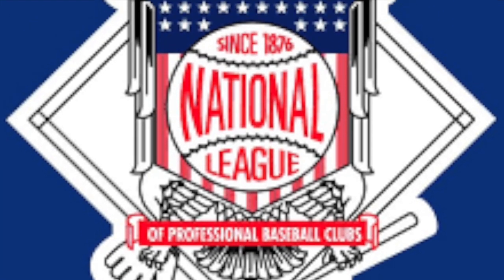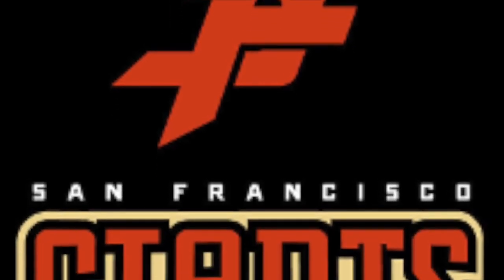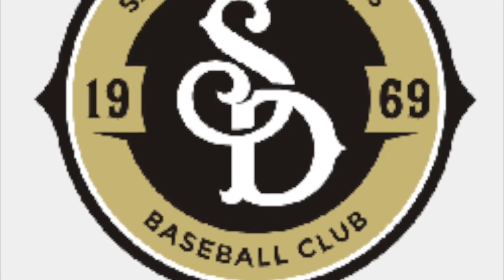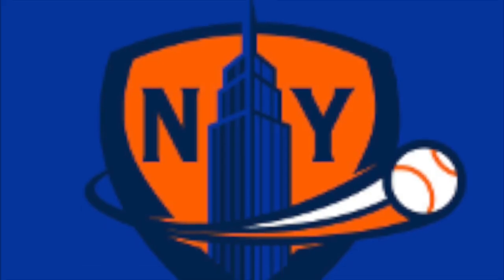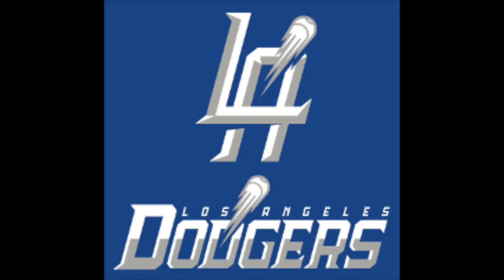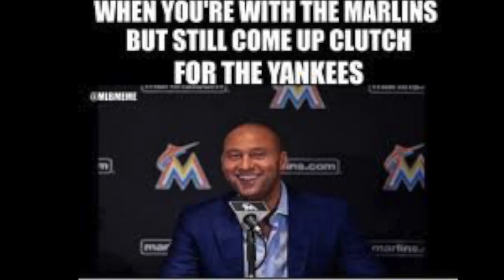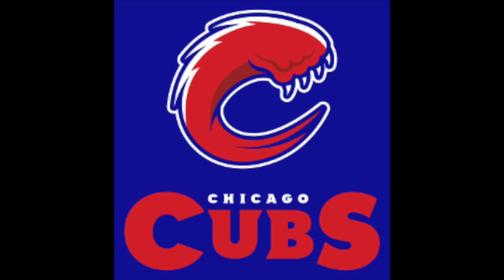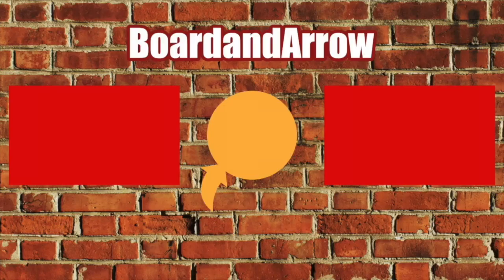NEW Logo Concepts | National League #2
Let me know if you want to see more! enjoy!